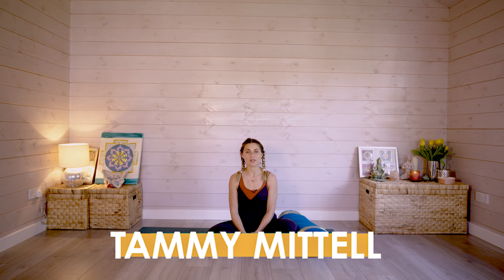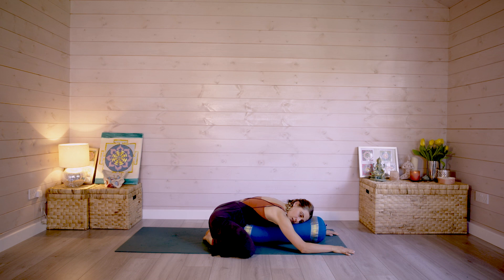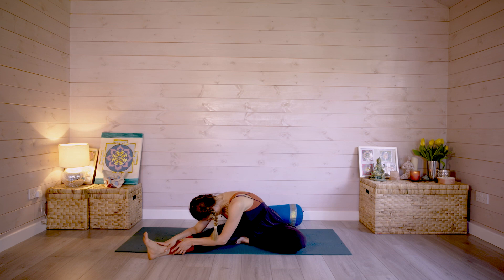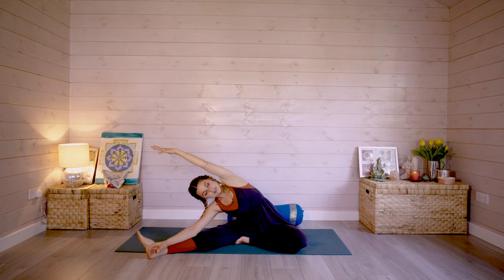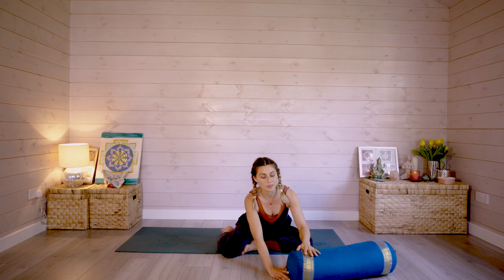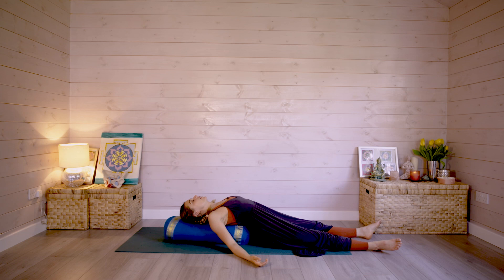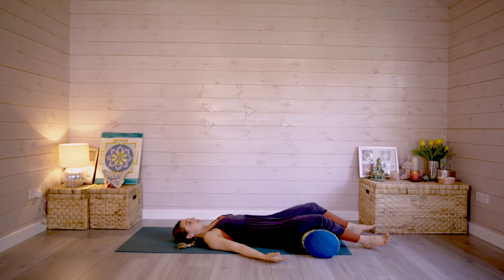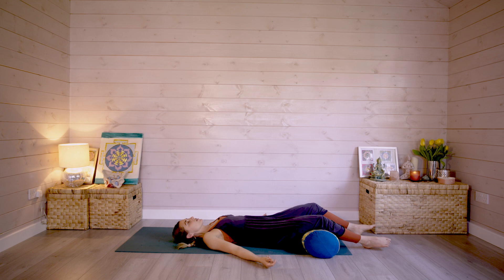The Ultimate Yoga Flow To Help Deal With Burnout | Yoga With Tammy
Yoga instructor Tammy Mittell teaches easy and practical yoga routines for you to implement in your day-to-day and begin to experience a better quality of life.

Content licensed from LDS to Little Dot Studios.